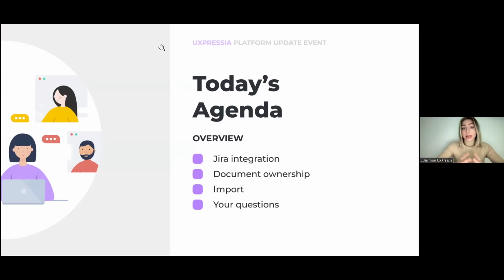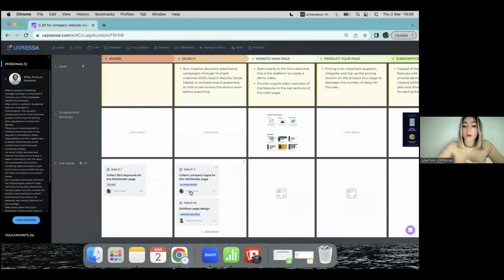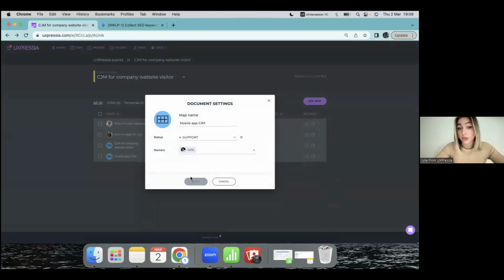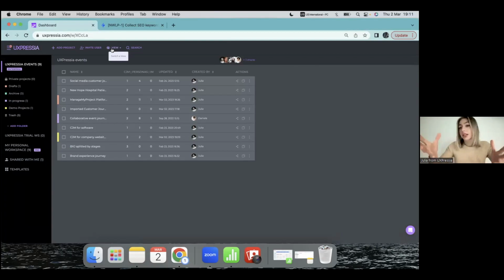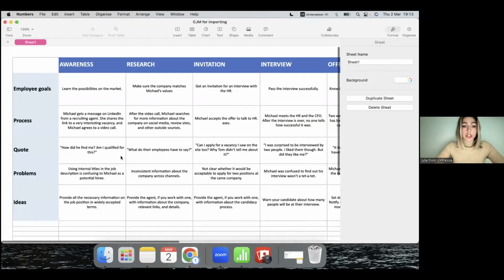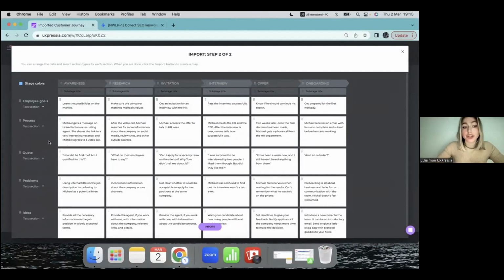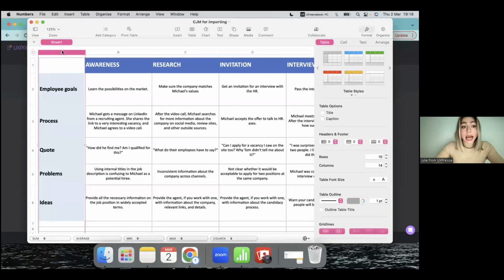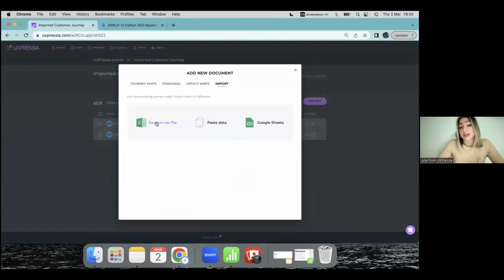How to Import Your Journey Map to UXPressia | Assign Owners and Document Statuses | Jira Integration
Spring is already here and so are new UXPressia journey mapping features! In this video, you'll learn how to import your customer journey map to UXPressia, set document statuses and assign owners, and connect your Jira app account to UXPressia to keep track of all tasks across the stages.

If you ever created a journey map in Excel, CSV, or Google Sheets and wondered how to transfer those into a professional journey mapping tool in no time — look no further. Now you can import your journey maps in XLXS, CSV, and other table formats to UXPressia in mere seconds. Upload your file, copy and paste the journey map table, or just connect your Google account — and voila — you've got your map all pretty in our journey mapping tool.

You can also improve your journey management processes with our newest owners & statuses update. One look — and you can see who's responsible for which document and what's the current status of the initiative.

And if you want to keep track of all the Jira issues you've got in your journey map, check out our Jira app integration.

All these features and even more are waiting for you in our UXPressia customer journey mapping tool. Check it out and happy mapping!

00:00 — Introduction
00:34 — Jira app integration
03:40 — How to assign the journey map owner & set the status
06:52 — Design view
08:23 — Import your customer journey map to UXPressia: Excel, CSV, Google Sheets
15:55 — Q&A: Can you import journey maps from other tools, e.g., Miro?

💡 Useful links

⭐ Follow UXPressia on different platforms ⭐